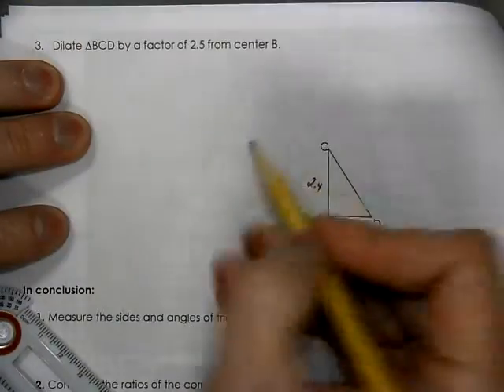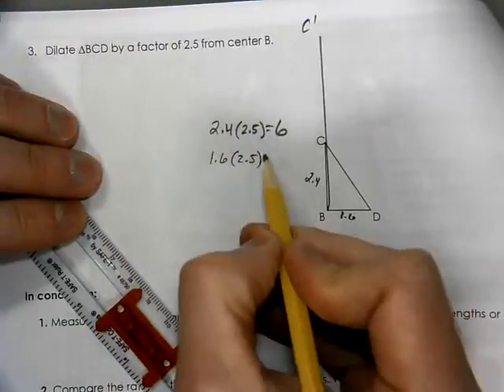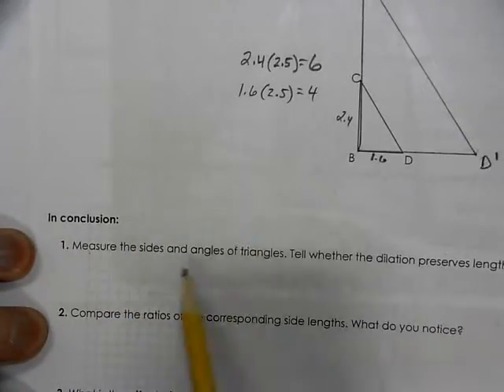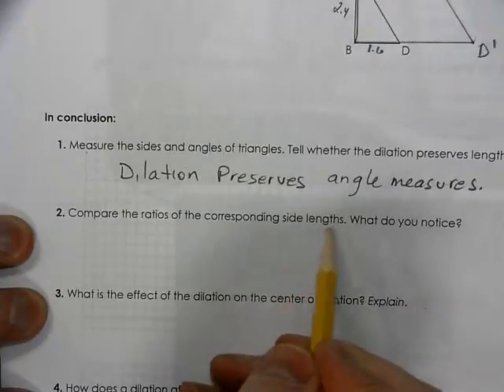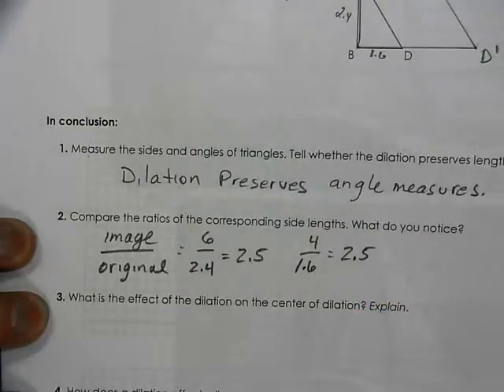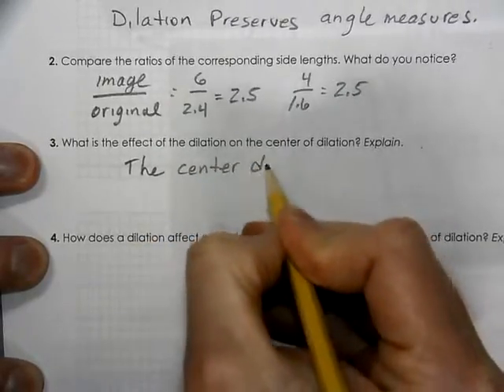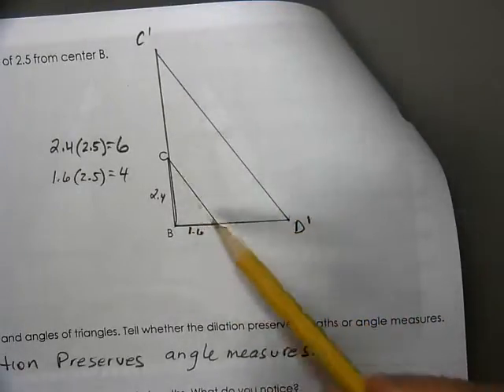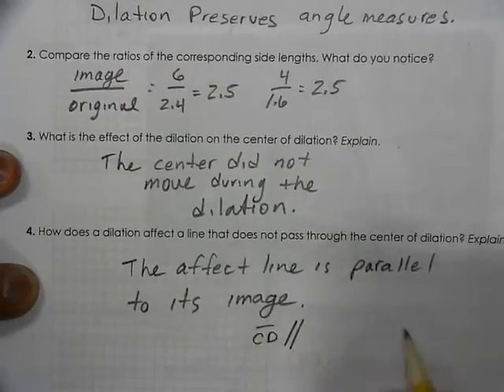Geometry Unit 6 Day 1 part 2 Transformations